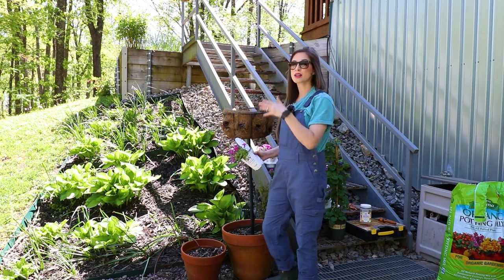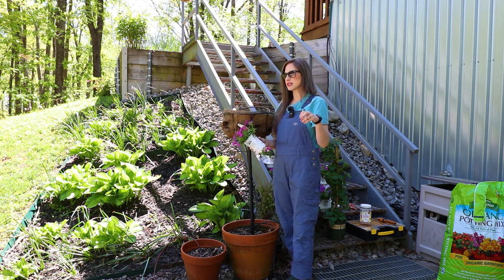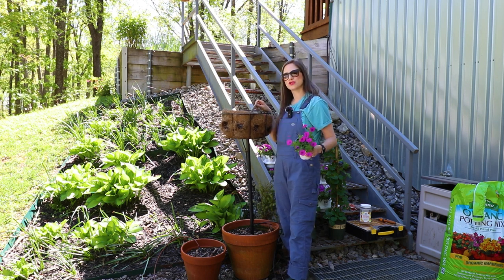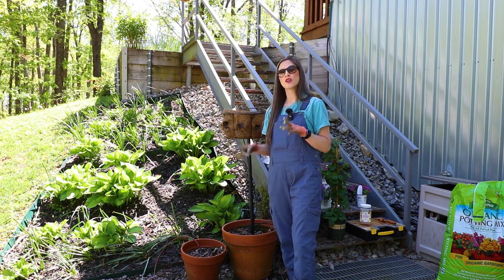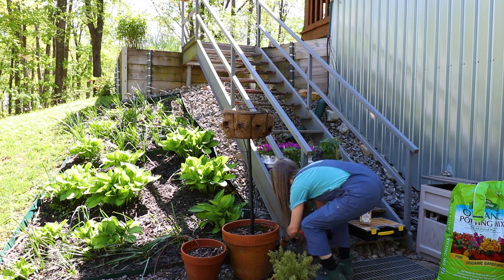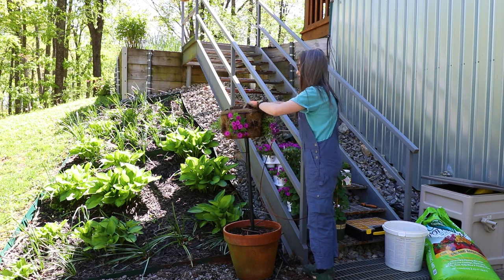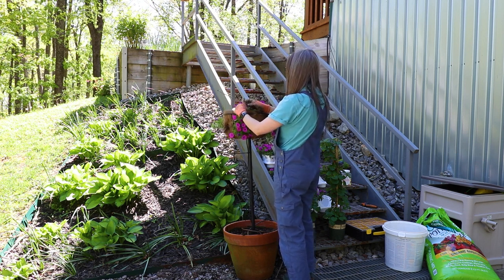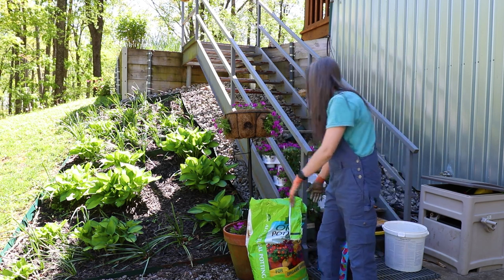Planting Up Our Pamela Crawford Planter with Supertunia Vista Jazzberry